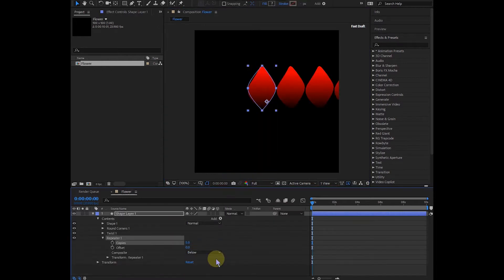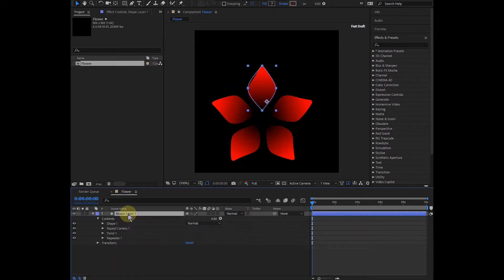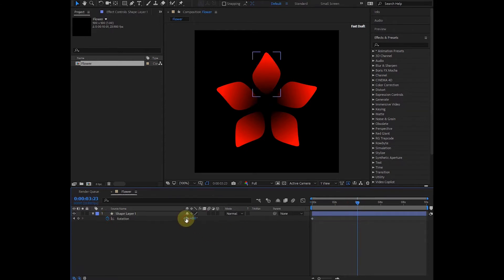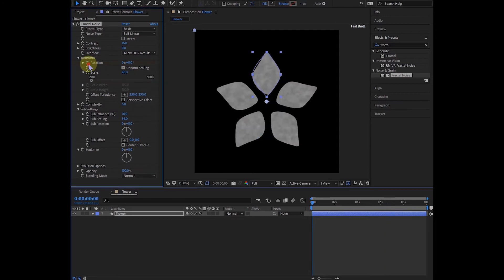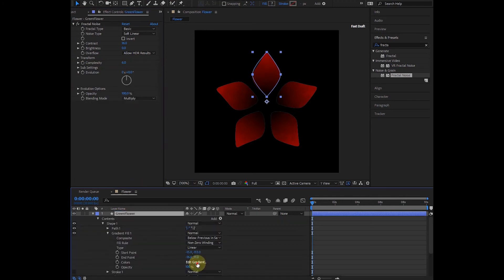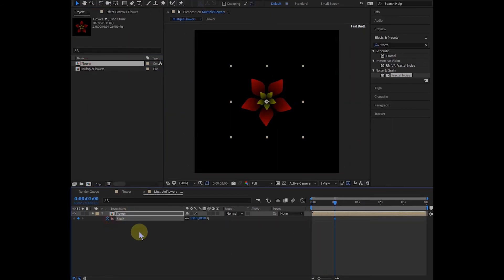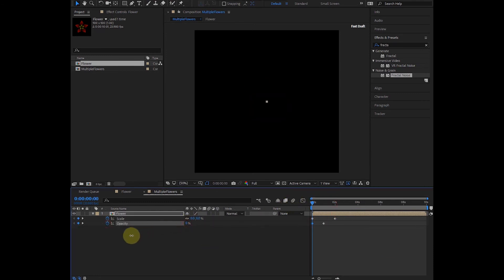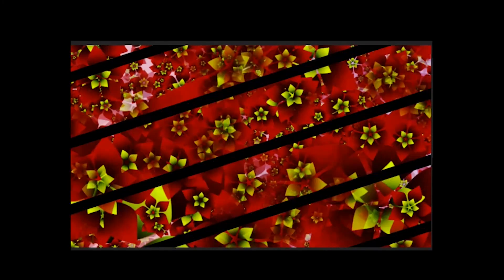60 seconds flowers tutorial After effects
60 seconds flowers tutorial After effects

Learn how to create animated flowers without any plugins in After effects simple tutorial.

Required Competency Level: Beginner

Thanks.